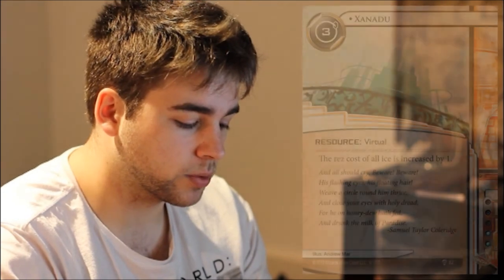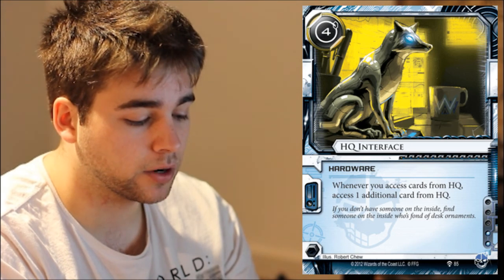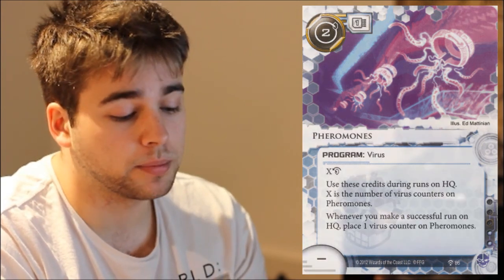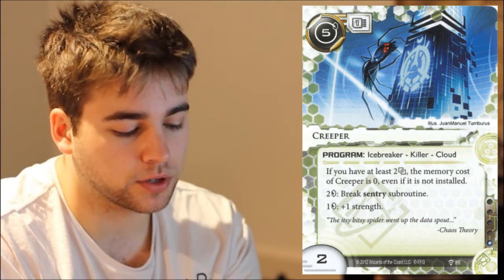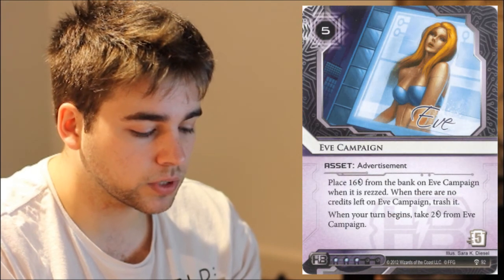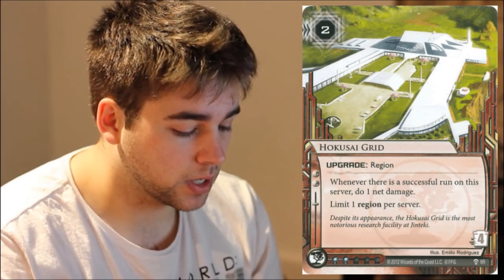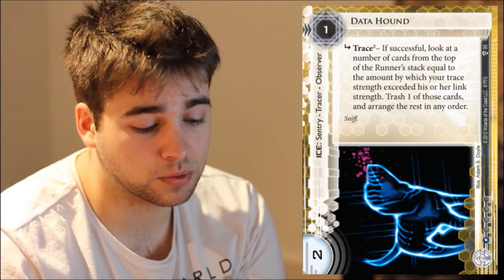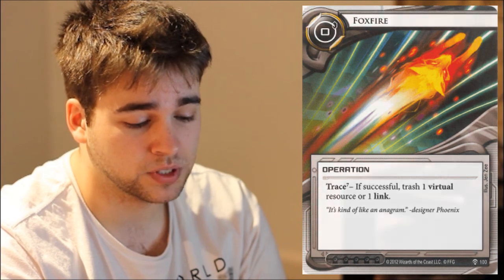Android Netrunner Humanity's Shadow review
A quick personal review of the latest Netrunner data pack; Humanity's Shadow.